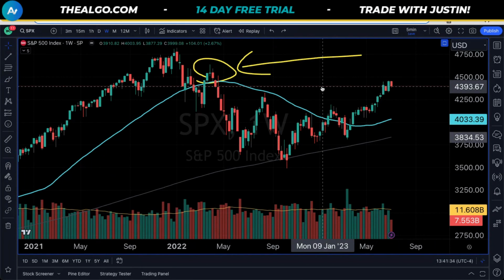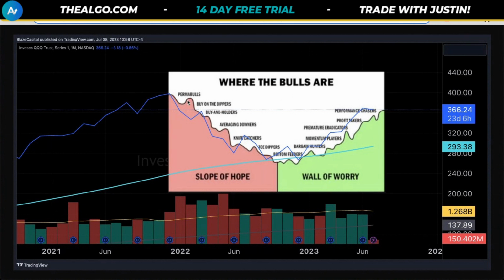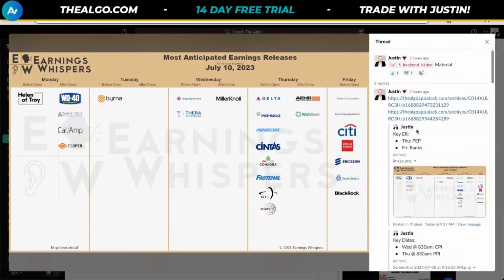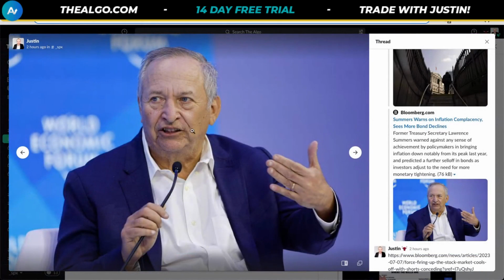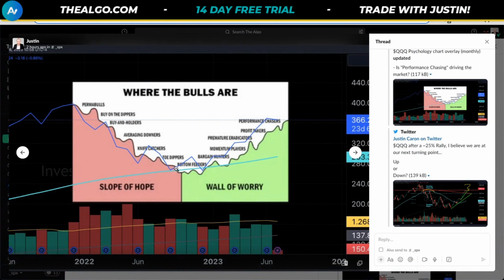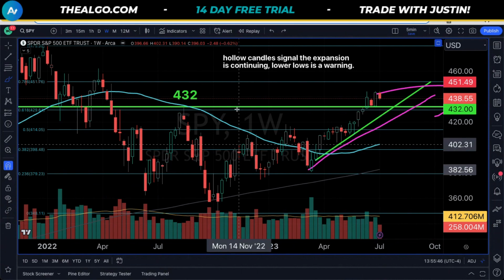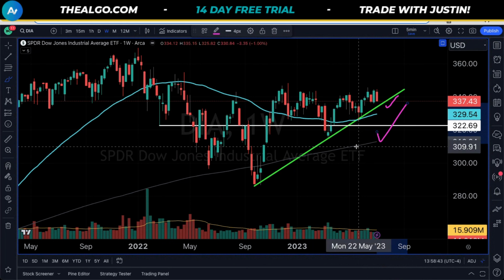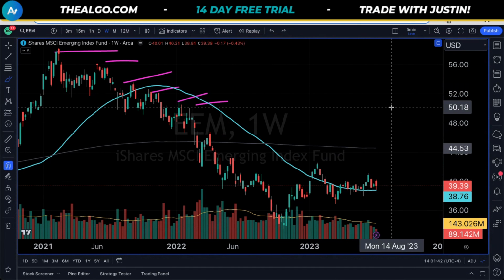WARNING: Stock Market Crash?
Stock Market, SP500, SPY Stock, QQQ Stock, Bitcoin, Ethereum, and SPY Stock Analysis are in focus today.

StockMarket SP500 SPY, Swing Trading, Tesla Stock, Amazon Stock, Apple Stock, Justin Caron